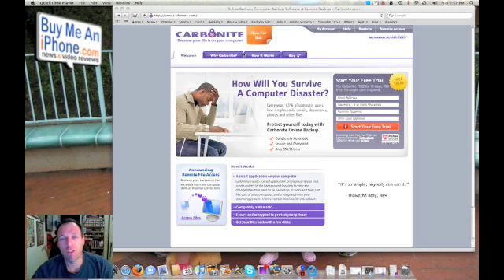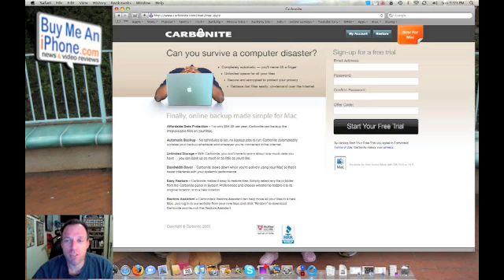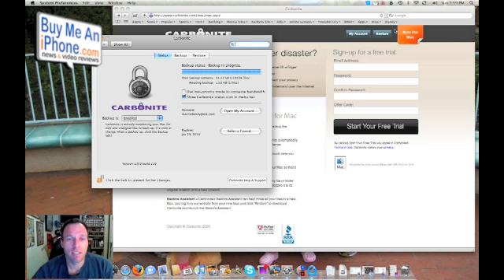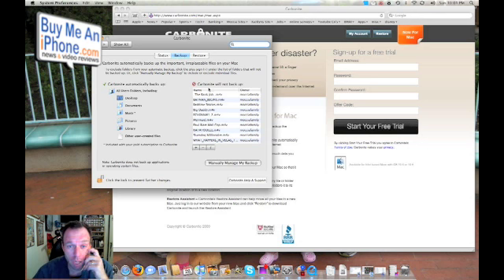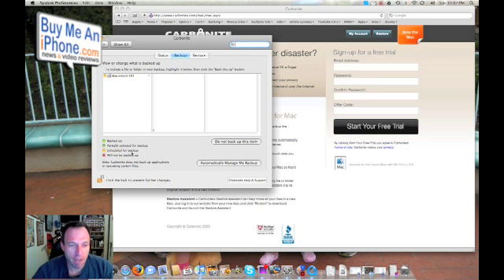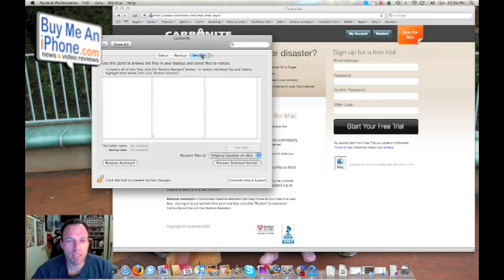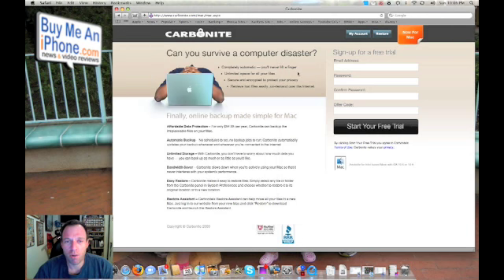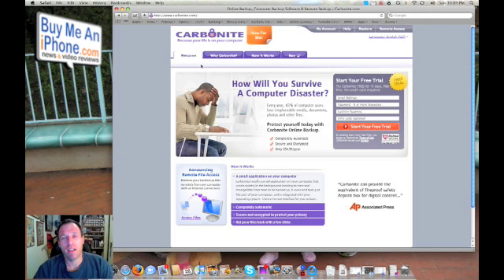Carbonite for Mac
Review of Carbonite Online Backup. Separate downloadable clients for Mac and PC.

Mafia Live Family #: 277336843